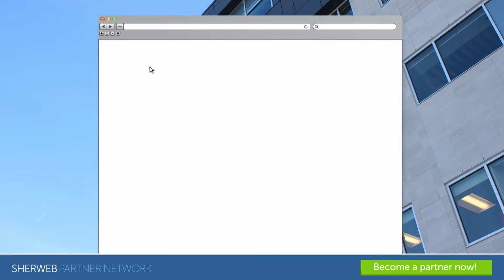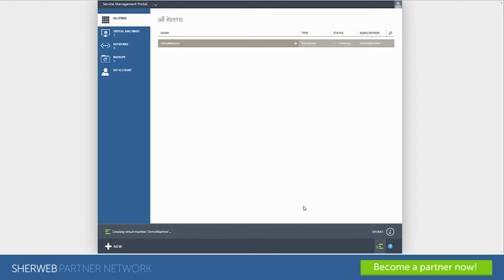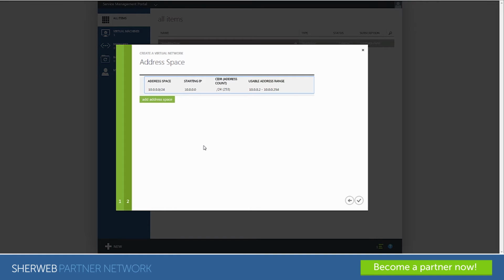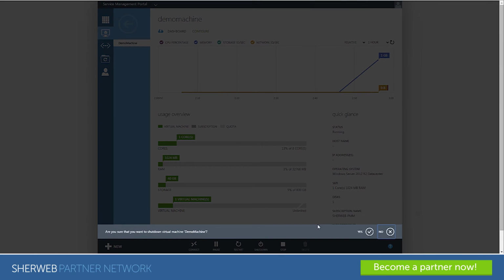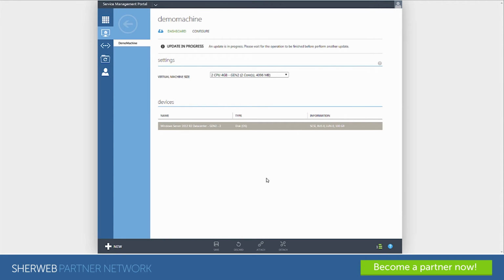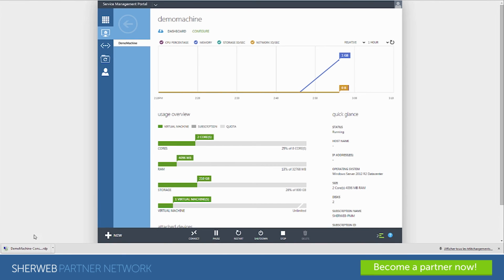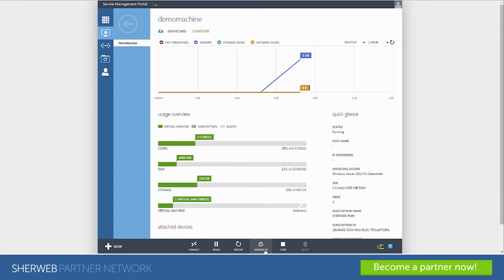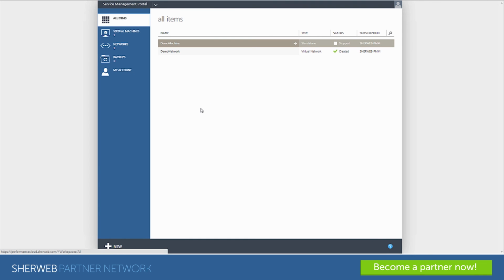Performance Cloud Demo